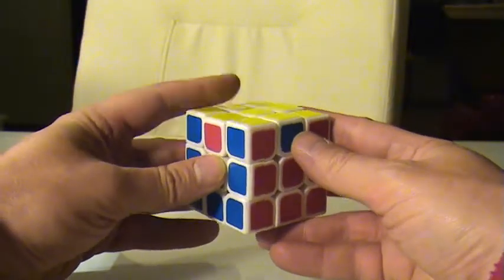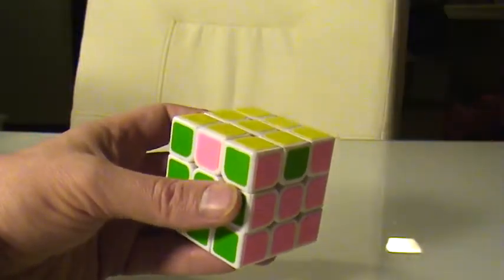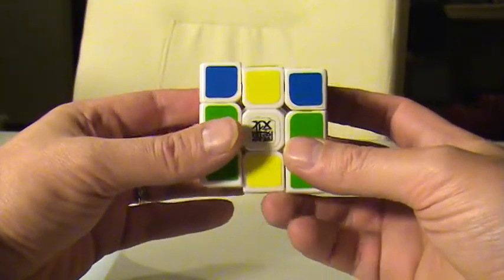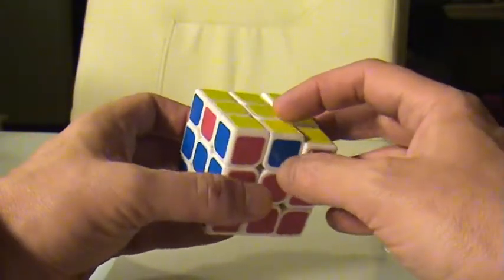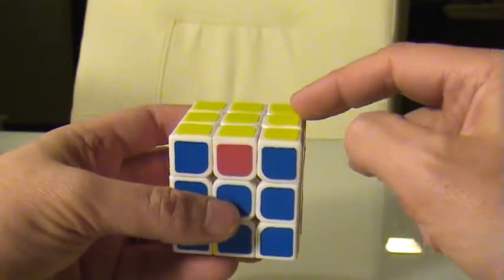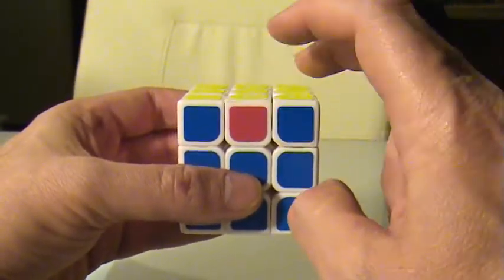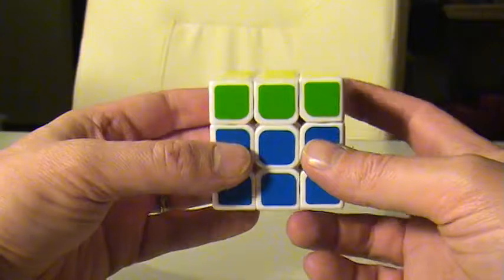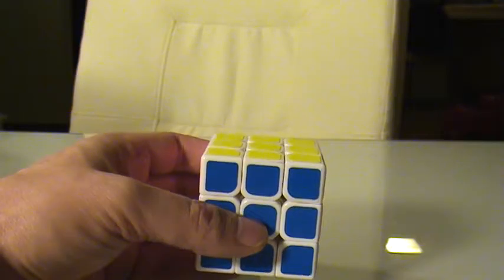Conquer the Cube - Last Layer - Edge swap (Diagonal)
This video provides an alternative method for swapping edges when all edges are incorrectly located (but oriented correctly) and are in a position that is diagonal to their correct location.  This is permutation of the edges of the last layer (PLL).